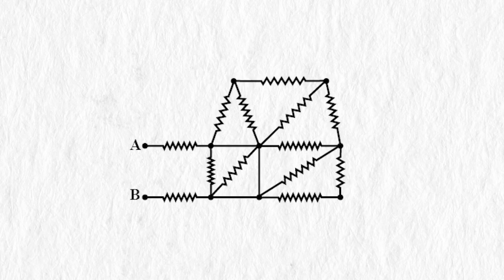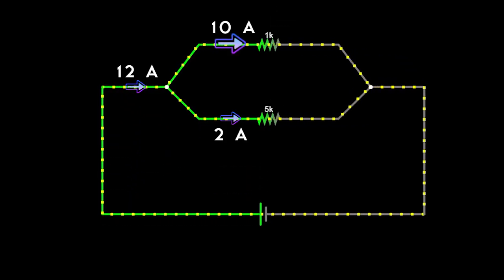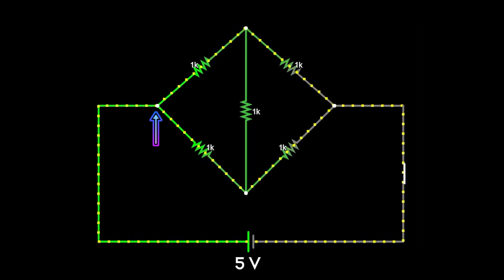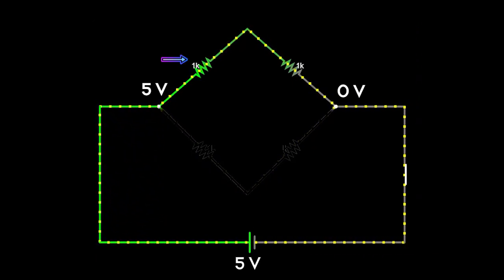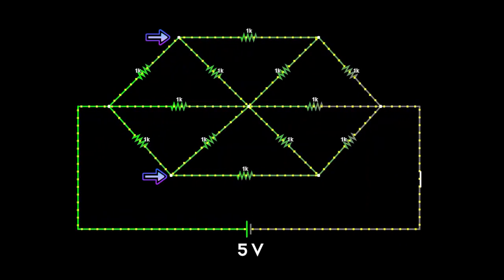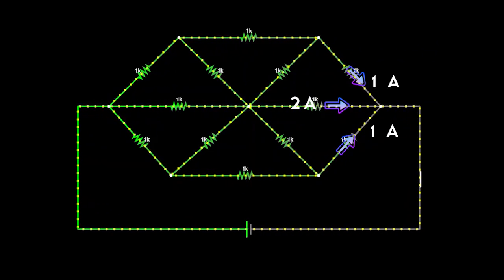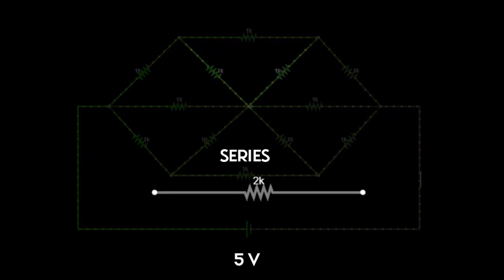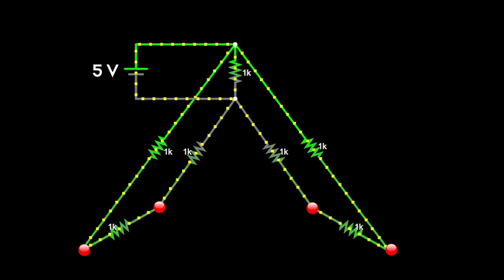How to solve Symmetric resistance circuits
This video is all about solving complex resistance circuits with equal resistors using the concept of symmetry and equipotential points.

If you have any doubts or suggestions, please put it down in the comments.